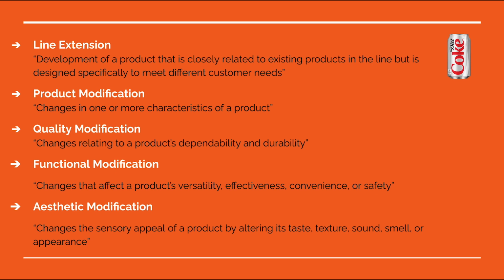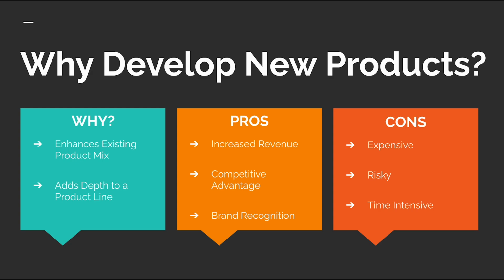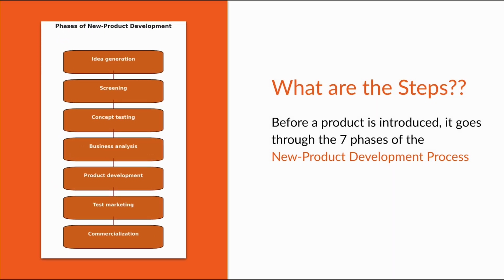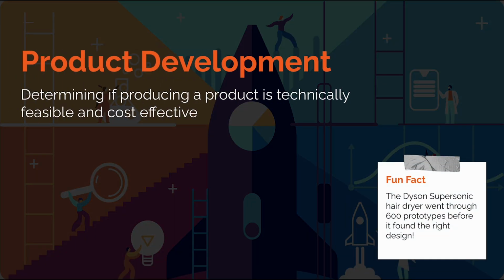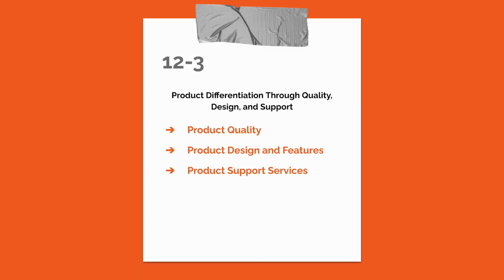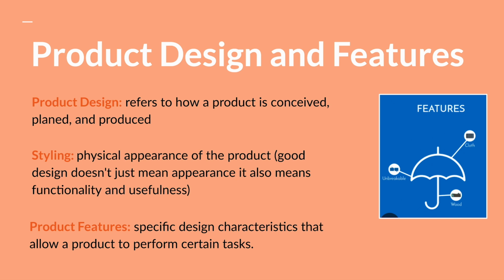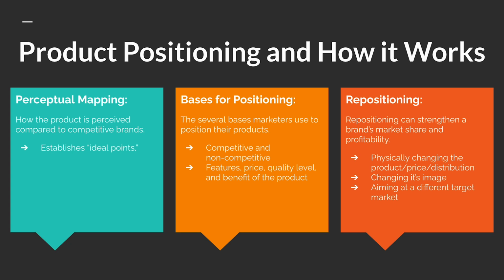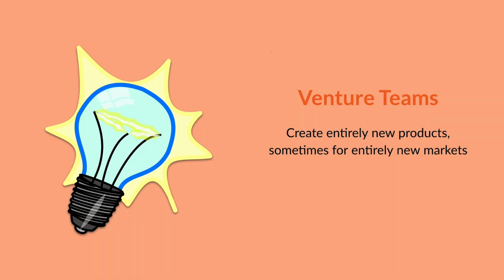2nd exam Ch 12 Developing product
2nd exam Ch 12 Developing product